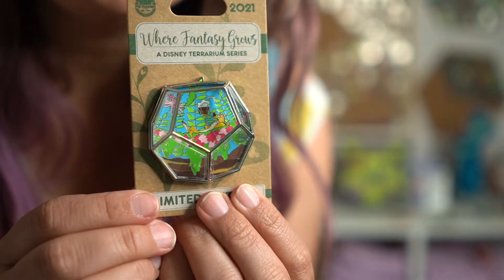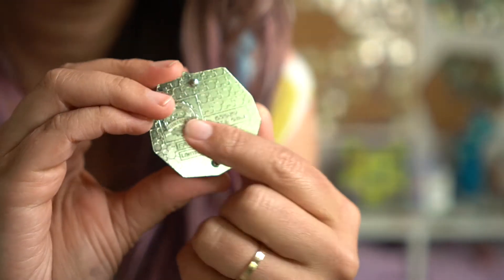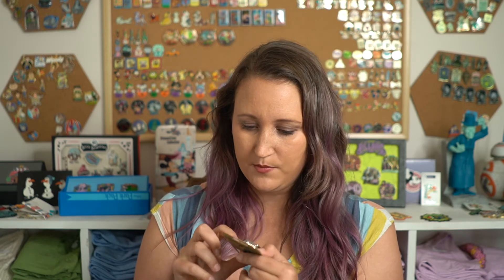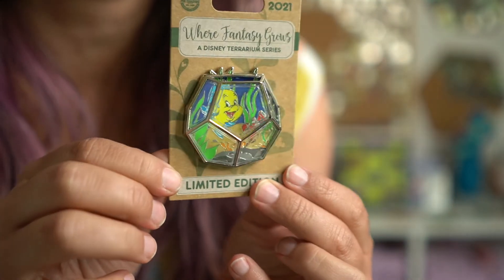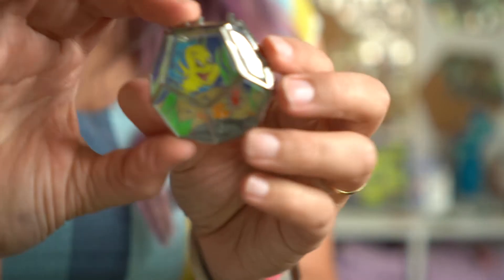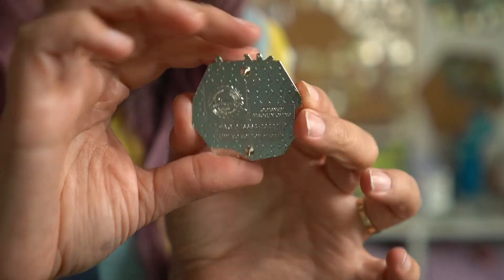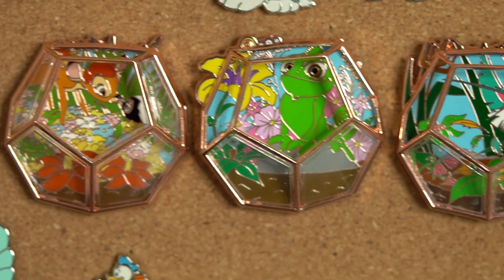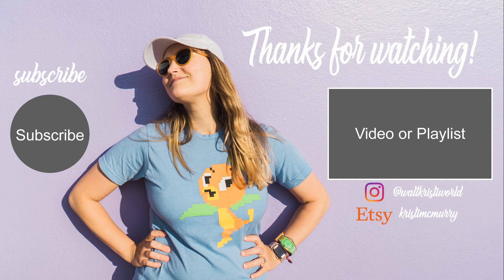Where Fantasy Grows - May & June Terrarium Pins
A portion of each sale is donated to the wonderful Give Kids the World Village.